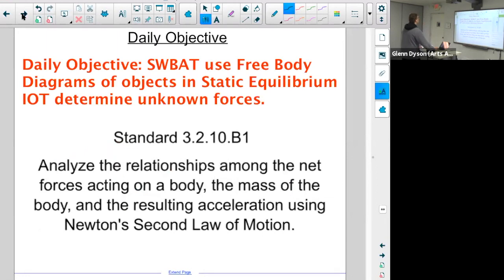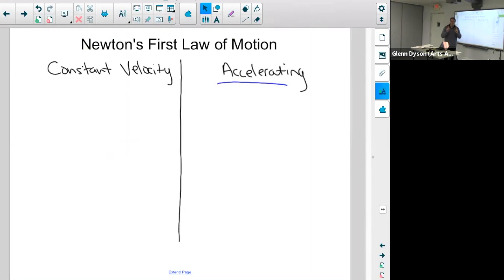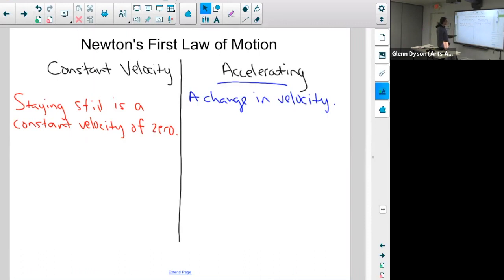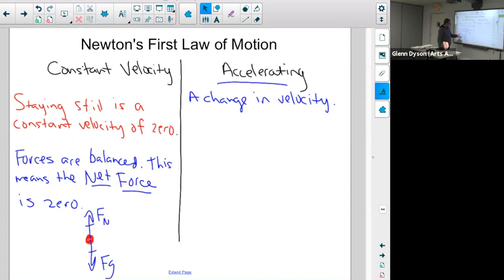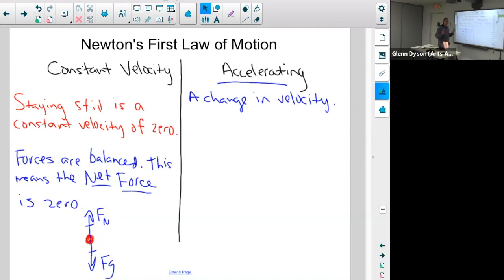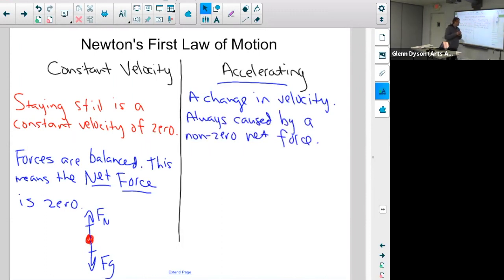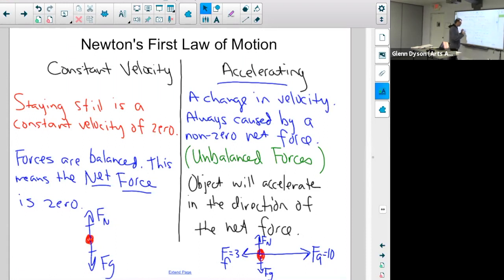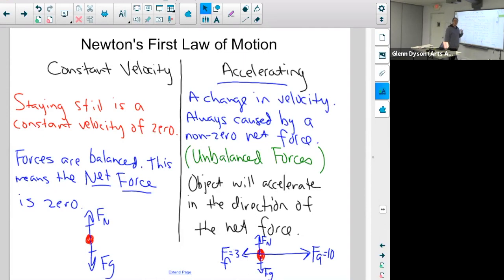Learnt Tutor Glenn Teaches Newton's First Law of Motion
In this video, Learnt Tutor Glenn teaches about Newton's First Law of Motion. You're either moving at a constant velocity, or you're accelerating.